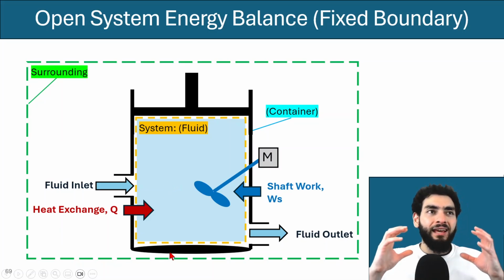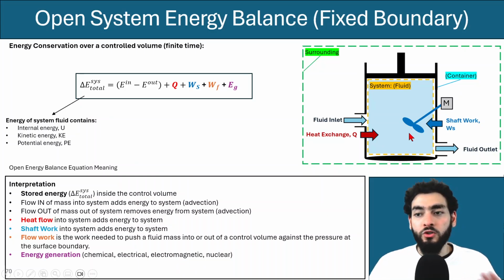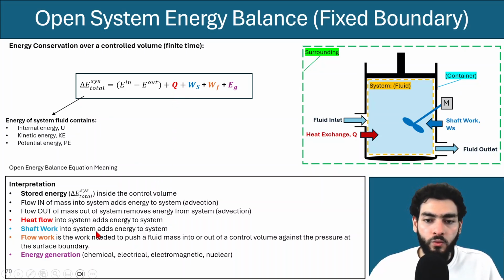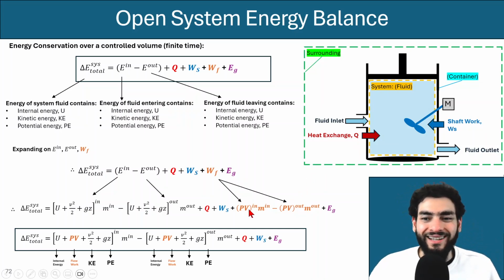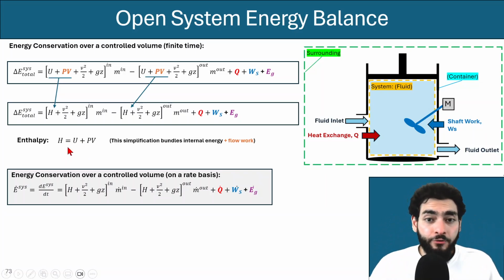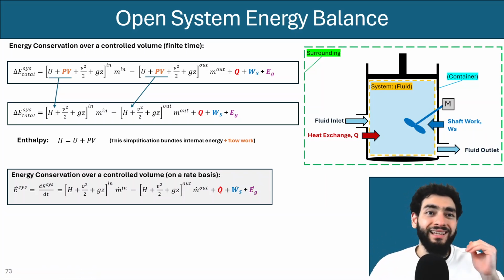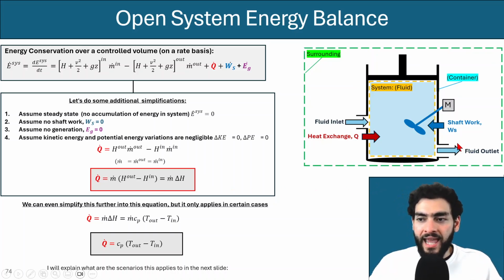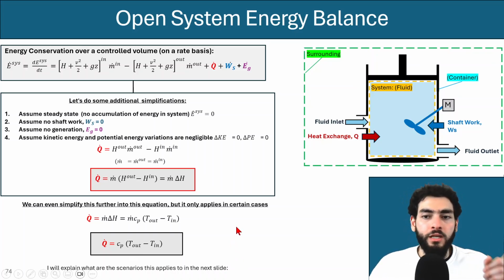Open System Energy Balance Explained | Lecture 15 - Practical Heat Transfer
In this lecture, we move from closed systems to open systems (control volumes) and build the full energy balance framework used in real engineering systems.

You’ll learn:

The complete energy balance for open systems
How mass flow (inlet & outlet) carries energy
What flow work is and why it matters
How enthalpy (h = u + Pv) simplifies energy balances
How to express energy balance on a rate basis (kW, W, etc.)
Common engineering assumptions: steady state, negligible KE/PE, no shaft work
How to simplify to: Q̇ = ṁ (h_out − h_in)
When you can use: Q̇ = ṁ Cp ΔT

This is one of the most important equations in engineering — used in heat exchangers, pipes, reactors, and process systems.